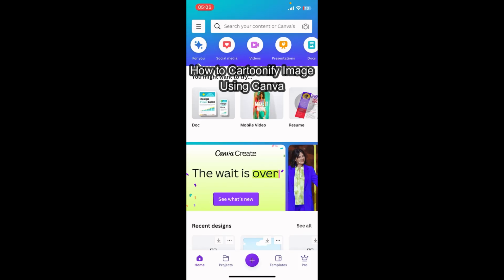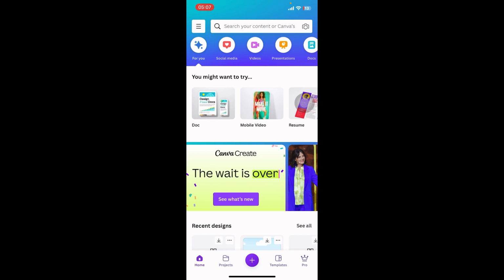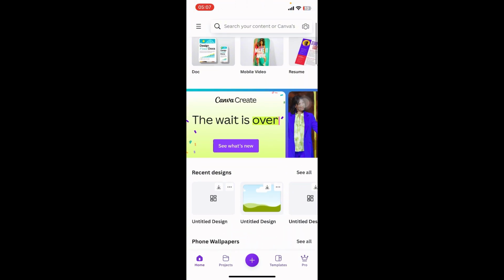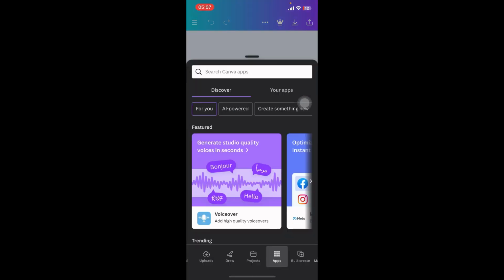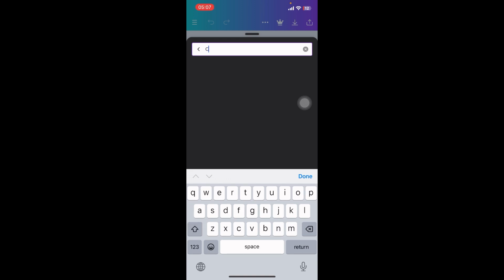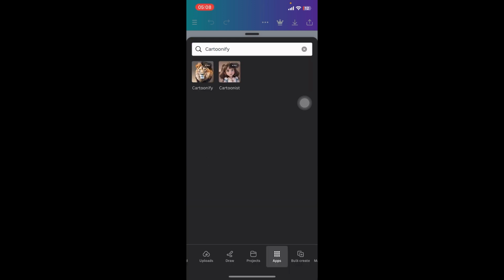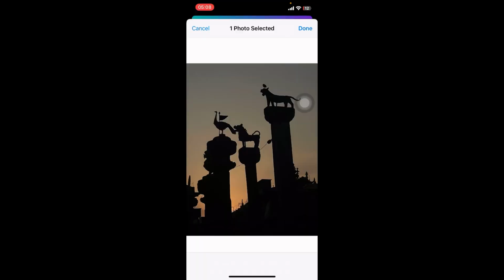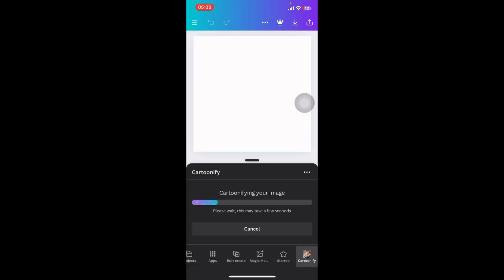How to Cartoonify Image on Canva (2024) | Canva Animation Tutorial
In this video, you'll learn how to cartoonify your images using Canva. We'll show you easy steps to turn any photo into a fun, cartoon-style image. Follow along to add a playful touch to your pictures with Canva’s tools and features. Watch now and give your images a unique, cartoon look!